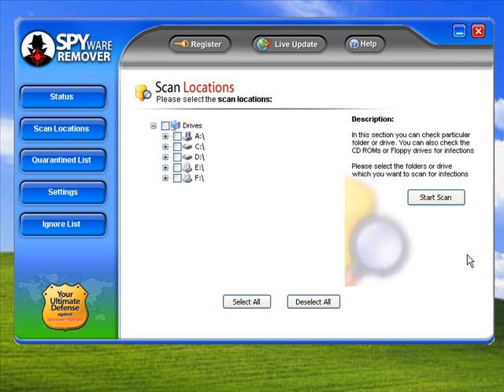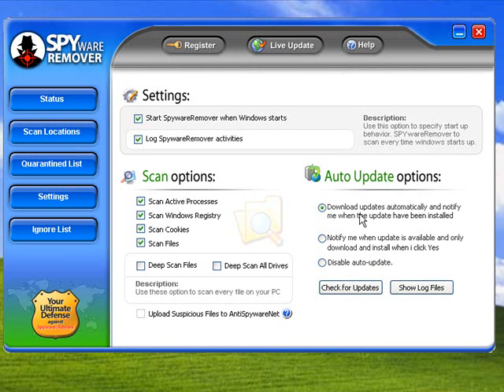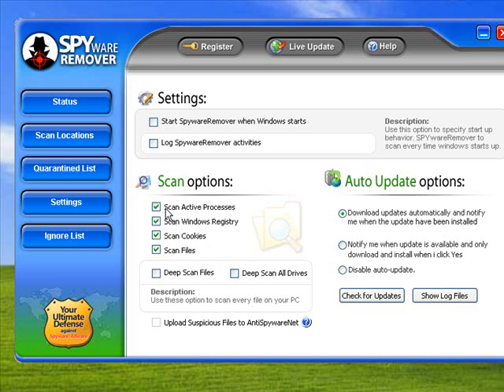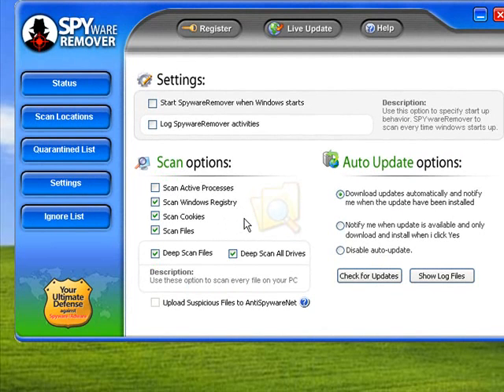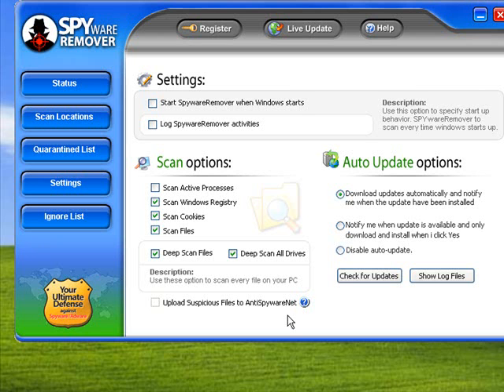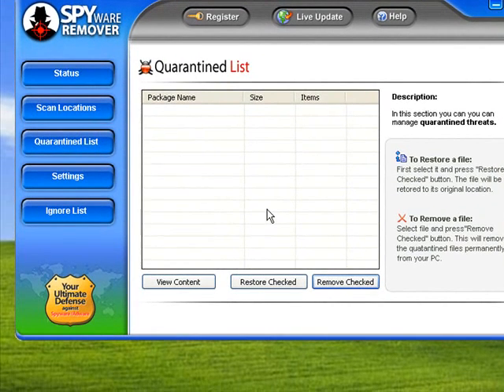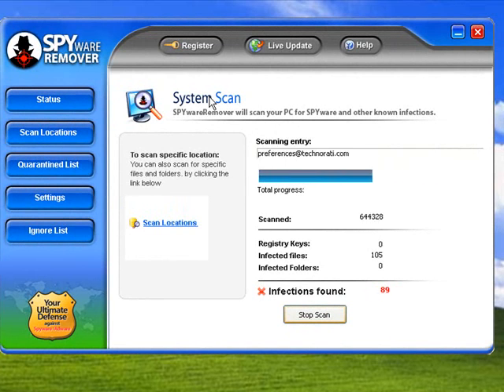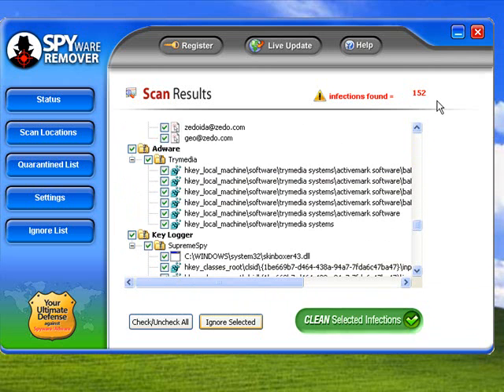Spyware Remover Review Software Walkthrough Features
Spyware Remover Watch as I walkthrough spyware remover software and outline the features so you don't have to.